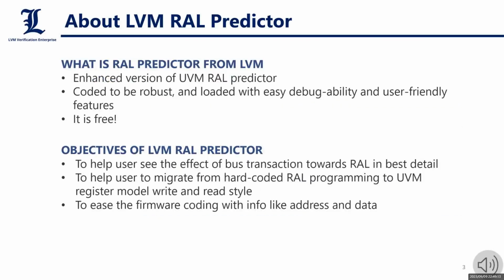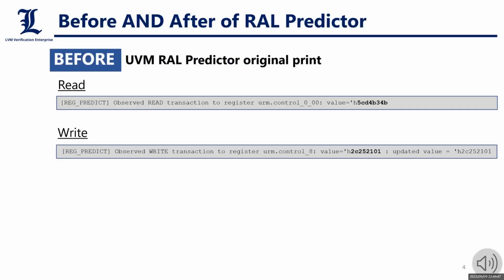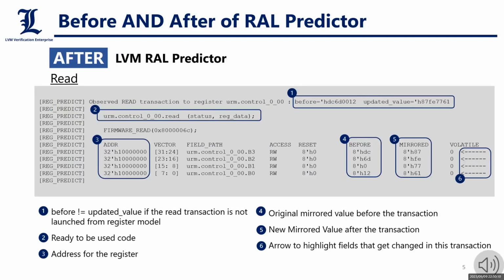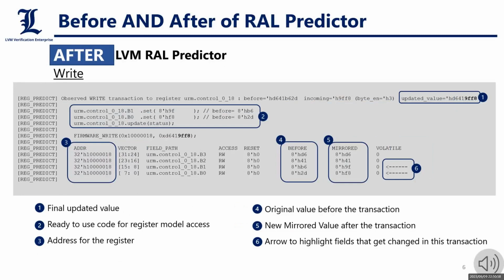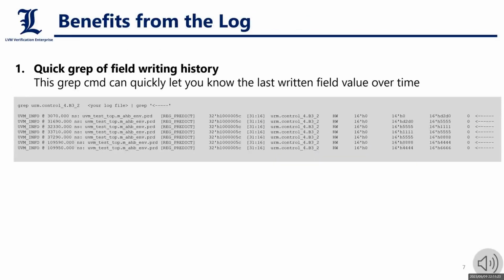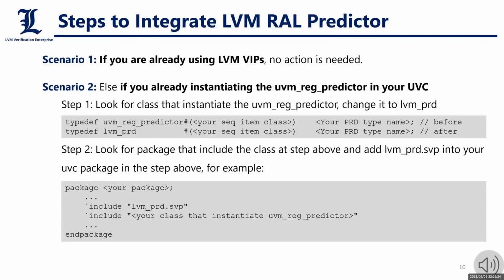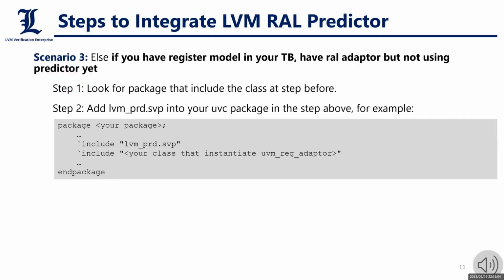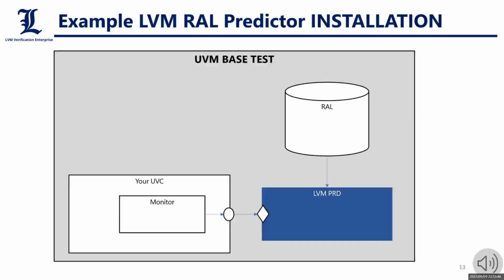LVM RAL predictor